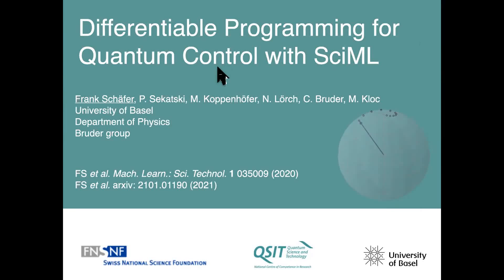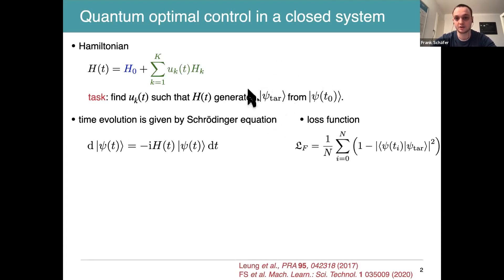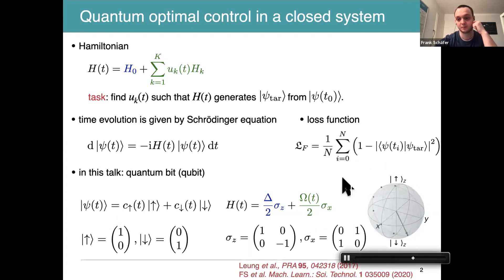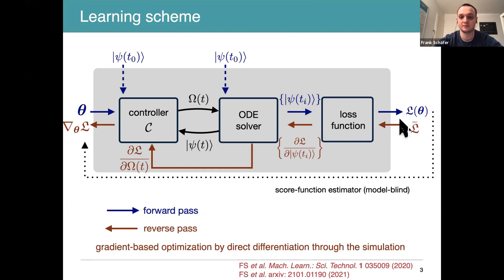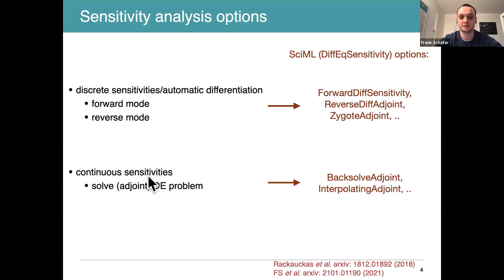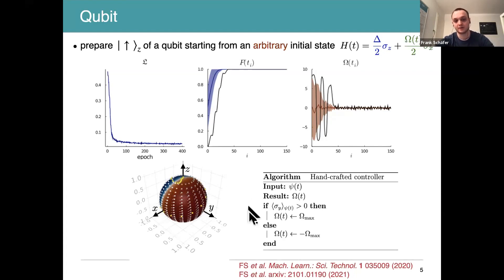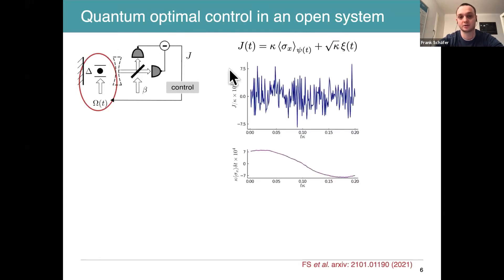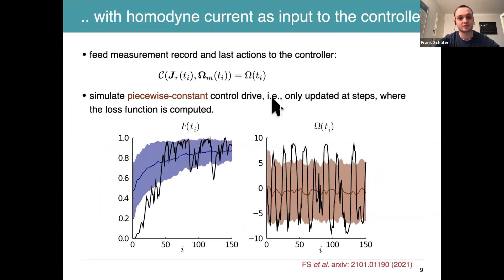Frank Schäfer - Differentiable Programming for Quantum Control with SciML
Differentiable Programming for Quantum Control with SciML

Frank Schäfer, Universität Basel, Switzerland

Abstract:
Conceptually, it is straightforward to determine the time evolution of a single quantum bit (qubit) for a fixed initial state given its (time-dependent) Hamiltonian or Lindbladian. Depending on the physical context, the dynamics is described by an ordinary or stochastic differential equation. In quantum state control, which is of paramount importance for quantum computation, we aim at solving the inverse problem. That is, starting from a distribution of initial states, we seek protocols that allow us to reach a desired target state by optimization of free parameters of the differential equation (control fields) in a certain time interval. To solve this control problem for a qubit, we implement its dynamics as part of a fully differentiable program. Specifically, we employ a neural network that maps an observation of the state of the qubit to a control field defined via the differential equation for each time interval. The parameters of the neural network are optimized in a series of epochs. Such a procedure should ultimately combine powerful tools from machine learning and scientific computation. Thus, the highly performant ecosystem of SciML with a unified user interface represents an ideal platform for our numerical experiments. We demonstrate the flexibility of SciML and verify the robustness of our method against noise.

For more information on the SciML Open Source Scientific Machine Learning Software Ecosystem,

Contents
00:00 Welcome!
00:33 Overview: Controlling quantum dynamics with SciML
01:07 Example 1: Quantum optimal control in a closed system
04:04 Example 1: The ODE-based learning scheme
06:14 Sensitivity Analysis: Discrete and continuous options provided by DiffEqSensitivity.jl
07:36 Example 1: The ODE-based learning process
09:10 Example 2: Quantum optimal control in an open system
11:10 Example 2: The SDE-based learning scheme
11:35 Example 2: The SDE-based learning process
13:41 Future developments: Combination with parameter estimation from experimental data
14:44 Aknowlegements and References

for the video timestamps!